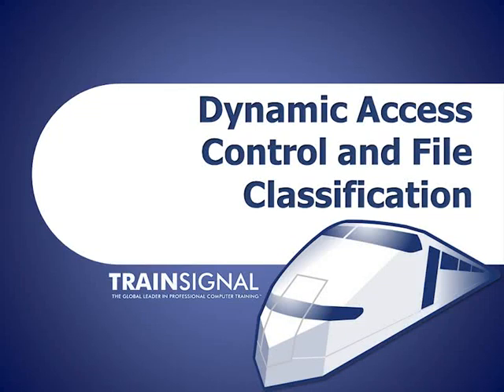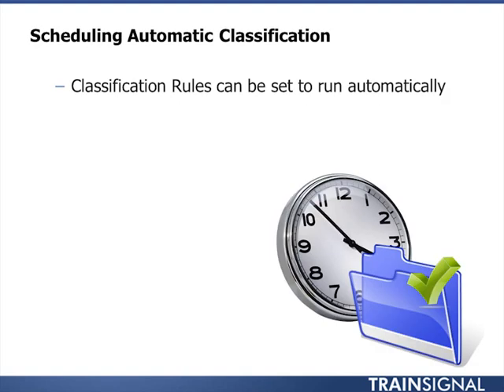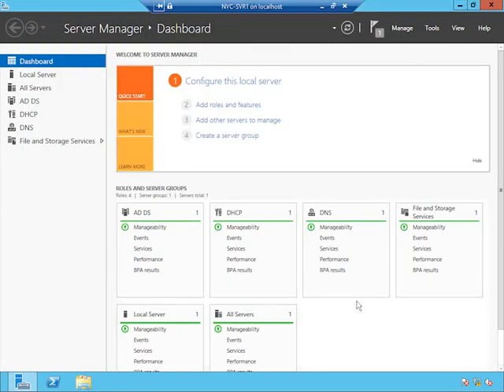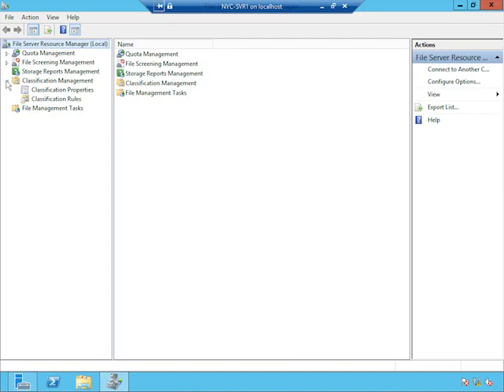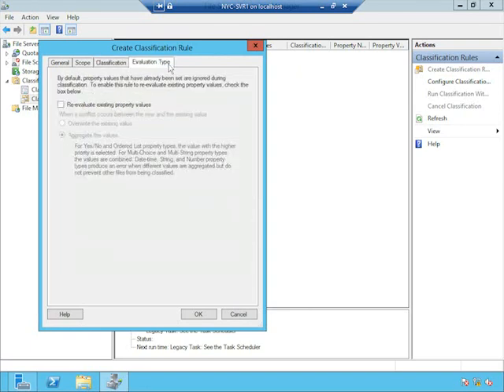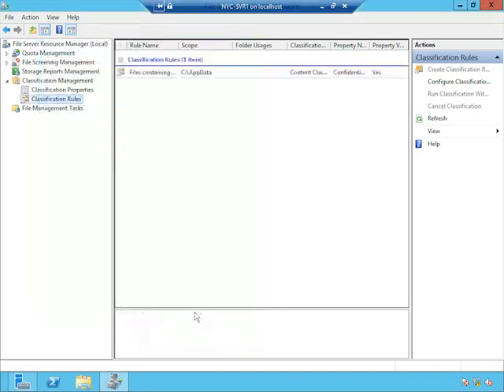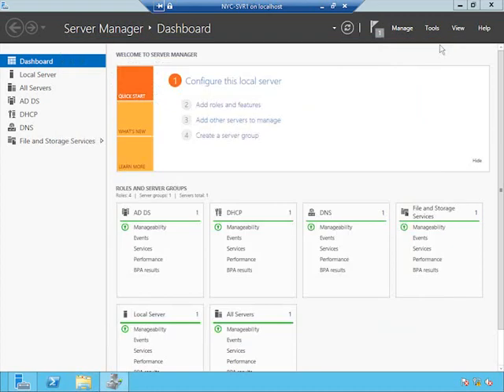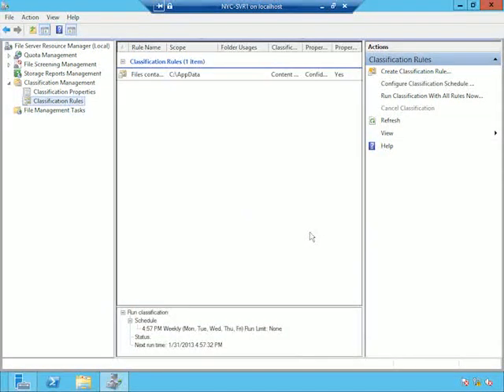Lesson 6 - Dynamic Access Control and File Classification